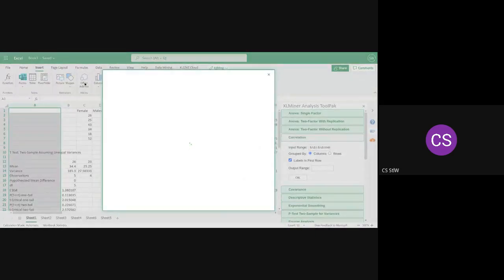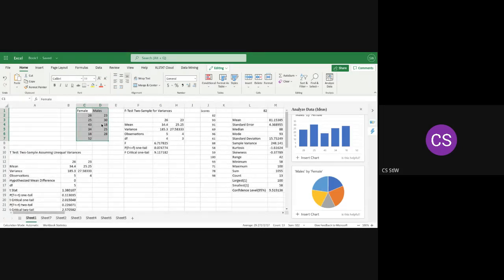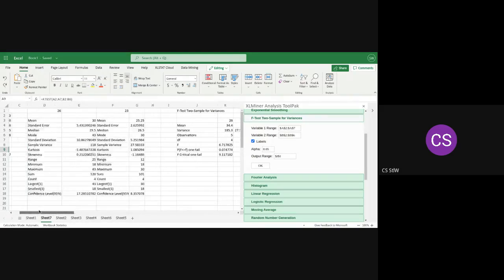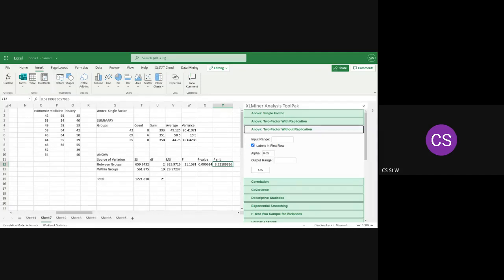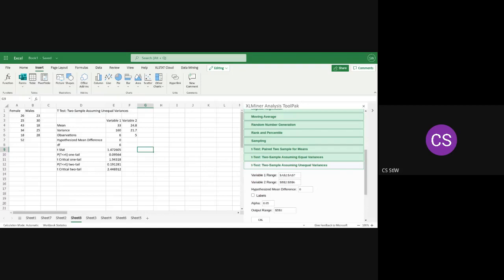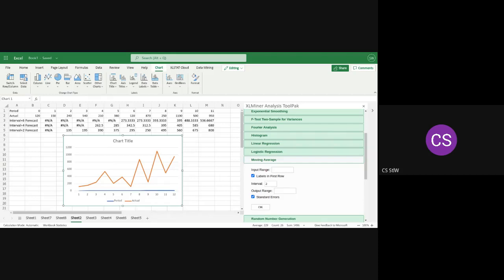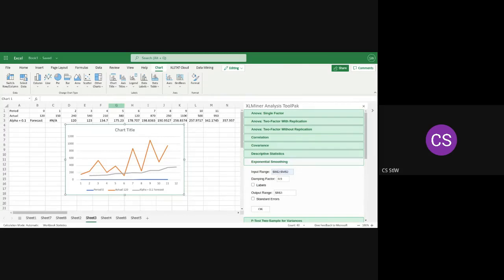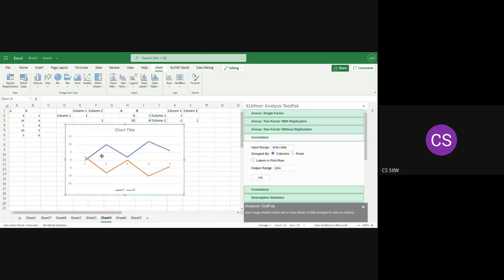Excel Wednesday 2021 04 14 by Stella Waithera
This video looks at probability operations that can be done in excel using an office plugin known us XLMiner analysis toolpack. Operations such as Anova,F-test,t-test,descriptive analysis,correlation e.t.c and analyse charts from the operations.